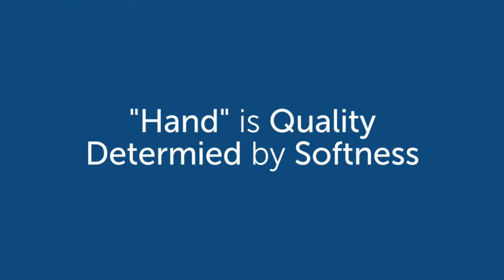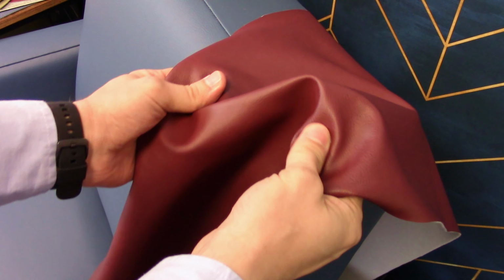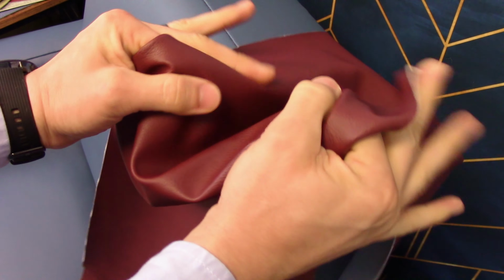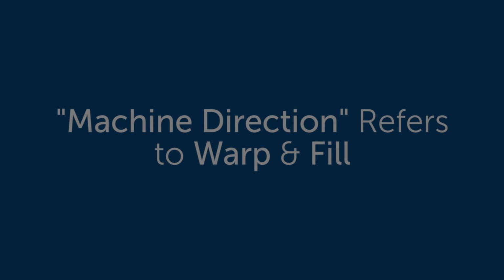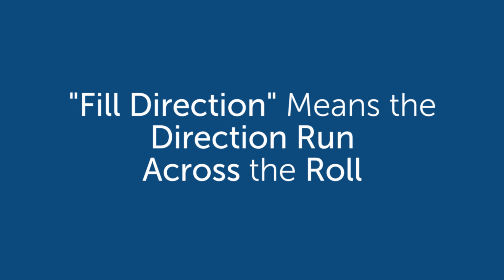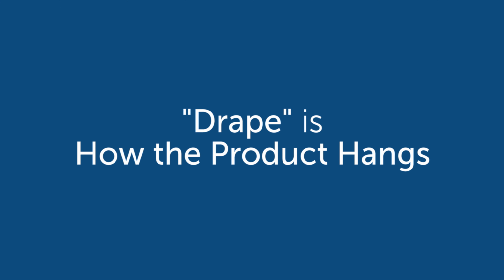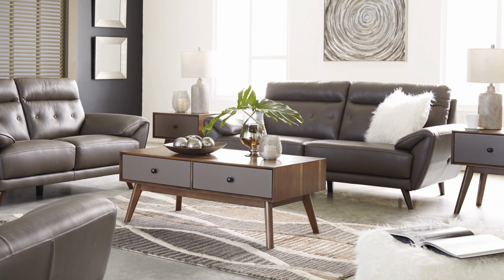Vinyl 101: Vinyl Lingo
We use a lot of lingo in our industry, so Enduratex breaks it down for you so you are always a part of the conversation.

Hosts: Eric Petersen (Former Director of Sales and Marketing at Enduratex) and John Kessler (Contract Manager at Enduratex)

Enduratex is known for providing superior performance upholstery fabrics to the automotive, hospitality, marine, healthcare and spa industries. Headquartered in Corona, Southern California, Enduratex has US product warehouses in Lebanon, TN and La Mirada, CA.  Its parent company, China General Plastics Corporation is headquartered in Taipei, Taiwan.

China General Plastics Corporation of America, or Enduratex™, is part of U.S.I., a $2.3 billion publicly traded company on the Taiwan Stock Exchange.